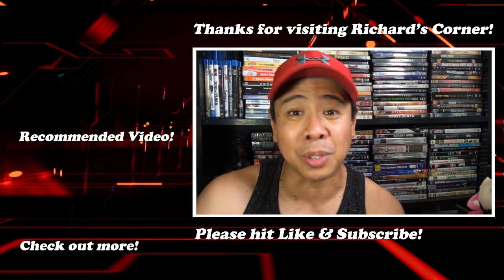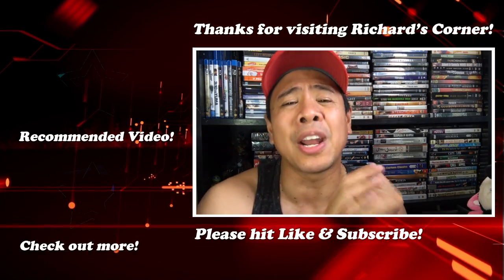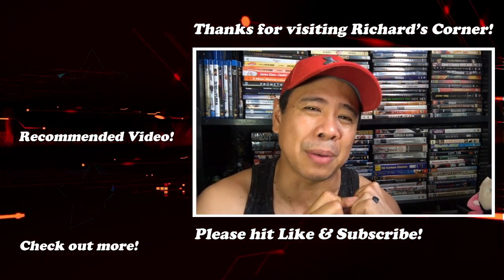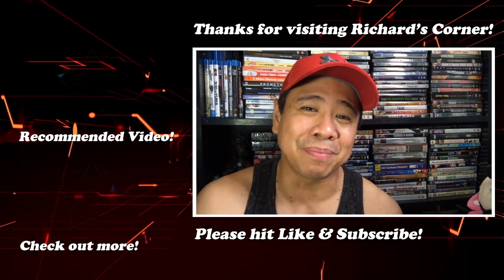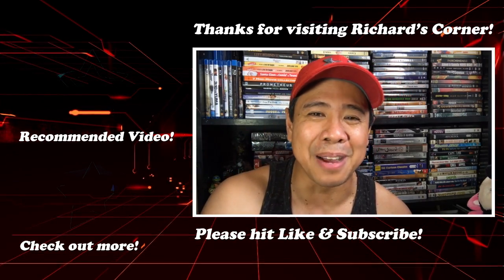Thrifty Score — Goodwill!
Check out the great movies and Marvel paperback I scored from one of our local Goodwills! I hope you enjoy it!